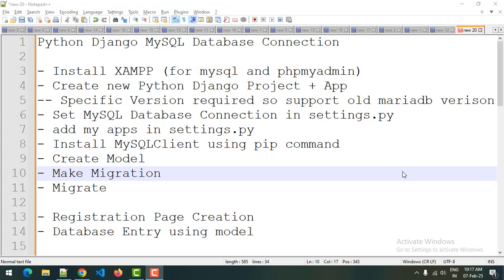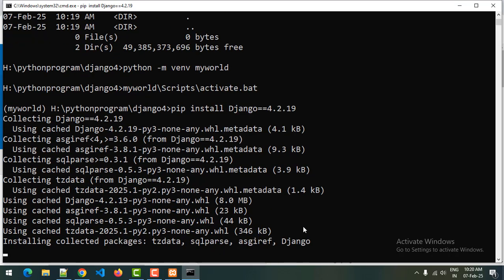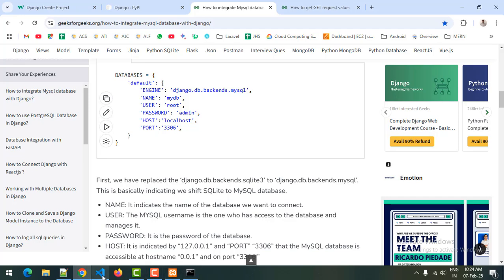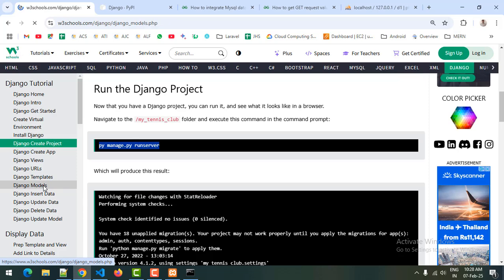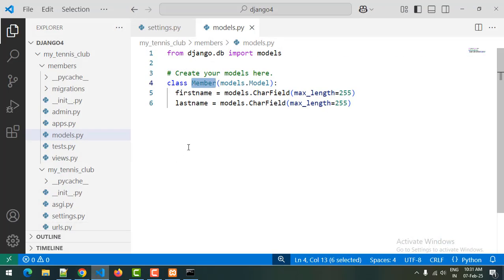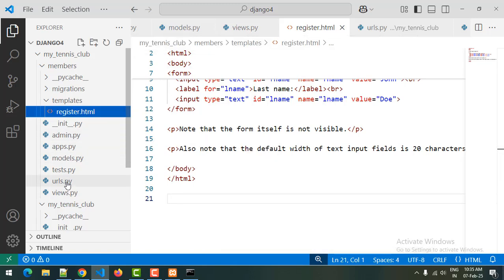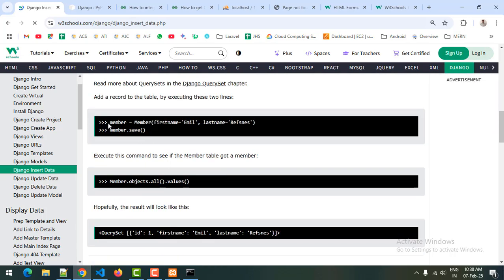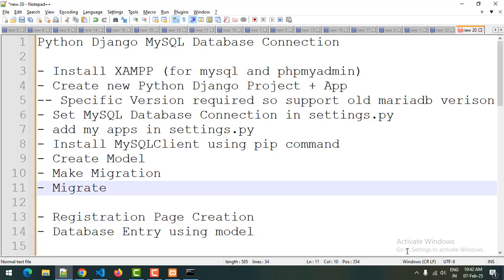Python Django MySQL Database Connection Example for Beginner (Model + Migration + Template)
- Install XAMPP (for mysql and phpmyadmin)
- Create a new Python Django Project + App
-- Specific Version required so support old mariadb version
- Set MySQL Database Connection in settings.py
- add my apps in settings.py
- Install MySQLClient using the pip command
- Create Model
- Make Migration
- Migrate

- Registration Page Creation
- Database Entry using model

📍 Address:
4th Floor-402, Plot No 19, Above Baby Hug, Santi Nagar, Near Prabhat Cross Road, Waghodia Rd, Opp. Cosmos Bank, Vadodara - 390019, Gujarat, India.